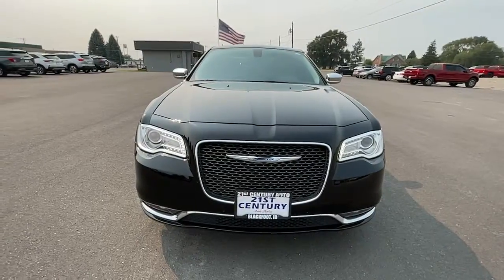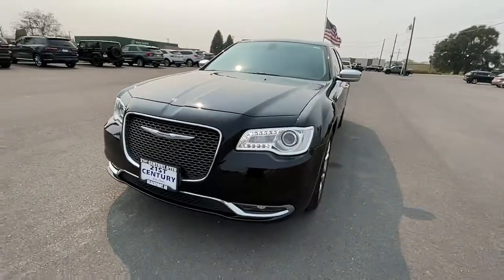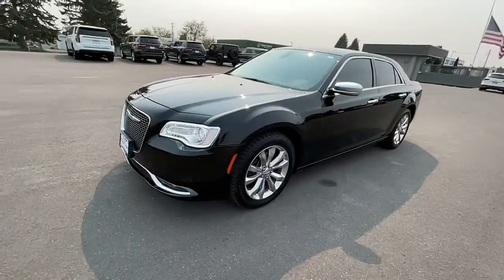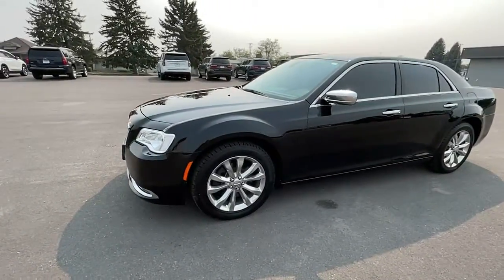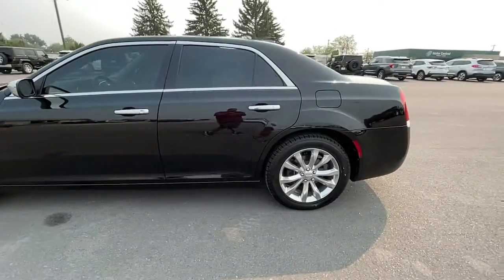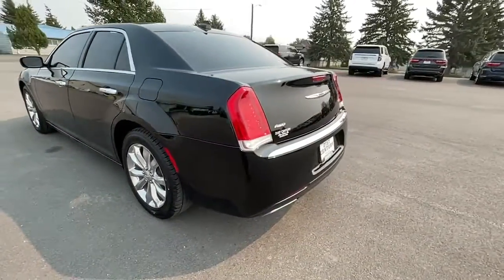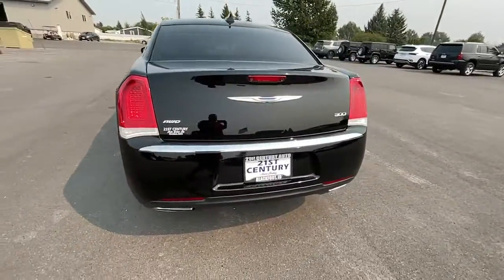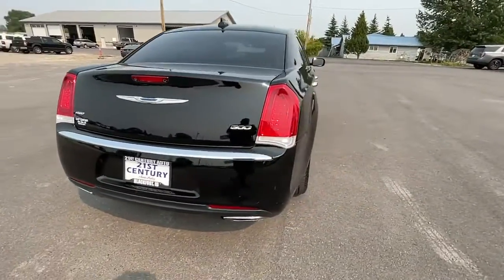2018 Chrysler 300 Blackfoot, Collins, Groveland, Clarkson, Riverside, ID C1133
Gloss Black Used 2018 Chrysler 300 available in Blackfoot, ID at 21st Century Auto Sales. Servicing the Blackfoot, Collins, Groveland, Clarkson, Riverside, ID  area.

21st Century Auto Sales
1051 Parkway Dr

3.6L V6 24V VVT Limited Clean CARFAX. 2018 Chrysler 300 Gloss Black AWD 8-Speed Automatic KBB Fair Market Range High: $28,187br18/27 City/Highway MPGbrbrAll Vehicles at 21st Century Auto Sales, comes with a 1 Month / 1000 Mile Limited Power-train Warranty.